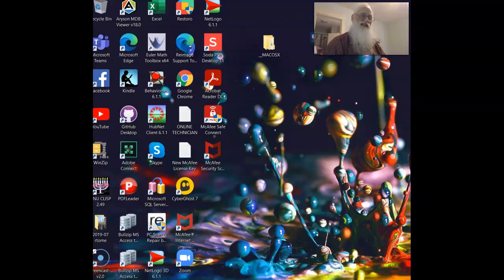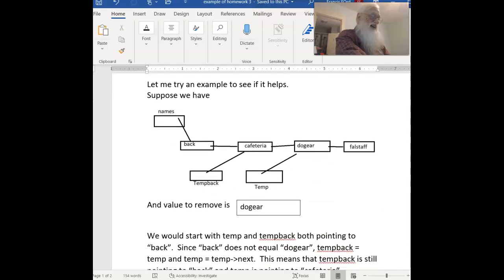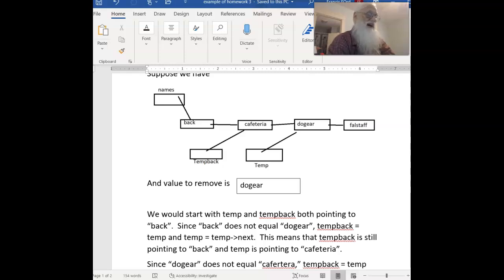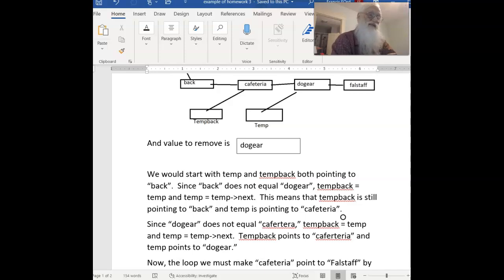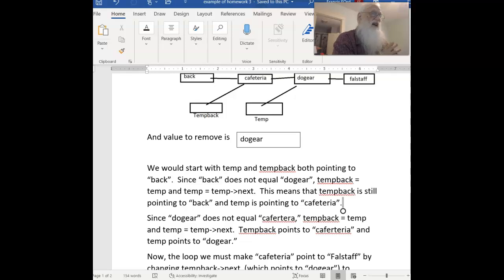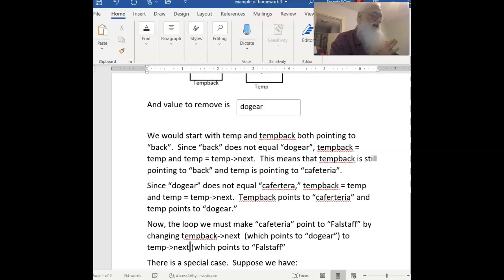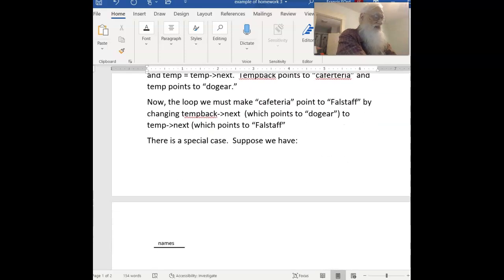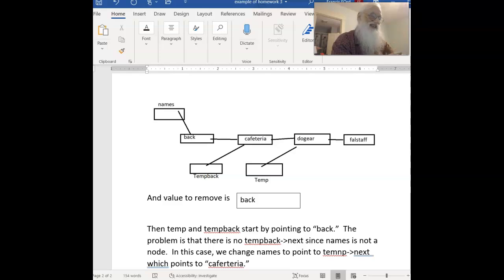example for homework 3